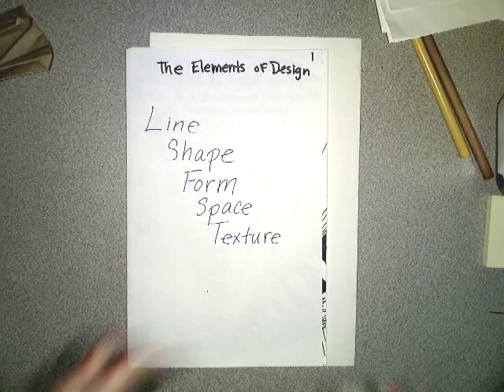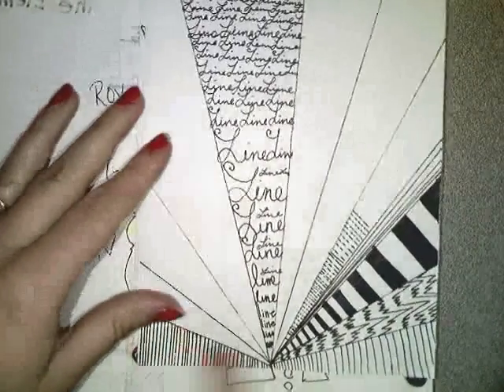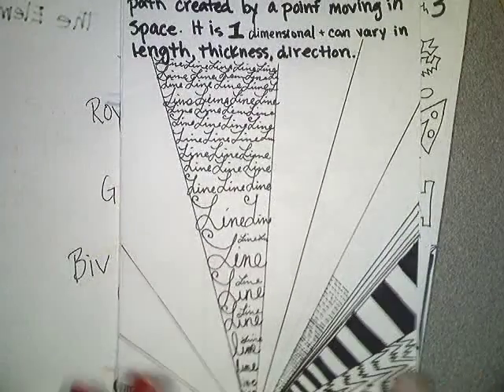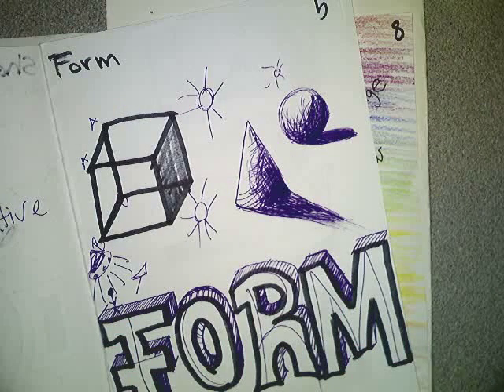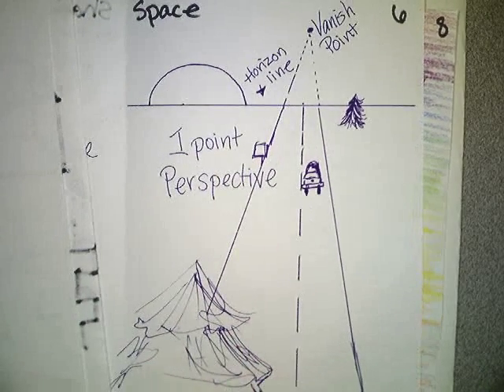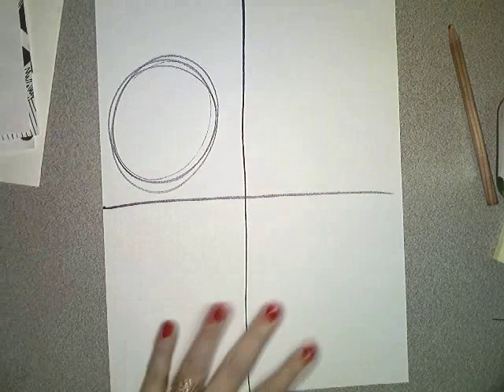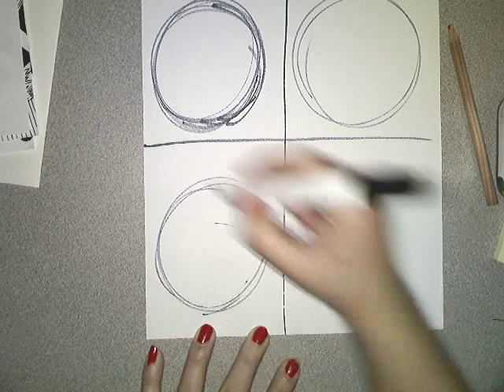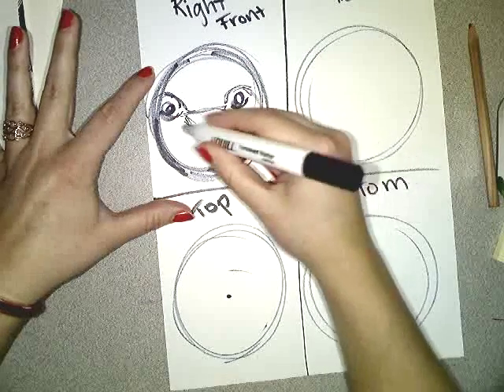Sphere Requirements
Donny Creates a deformed chicken.  This shows your projects' requirements.